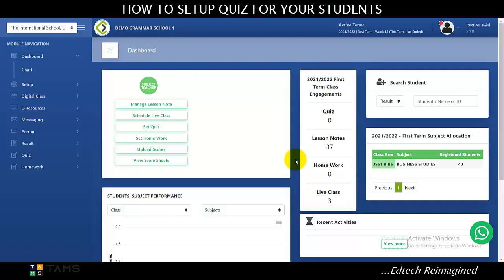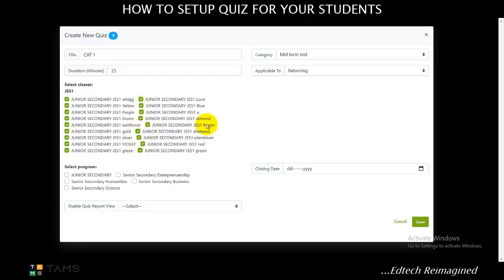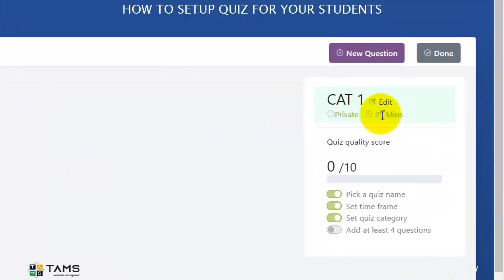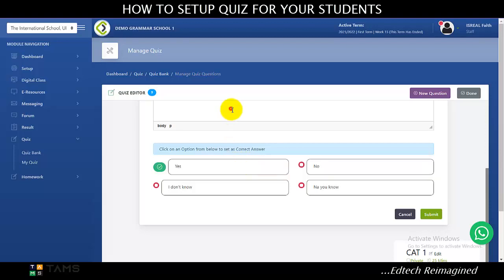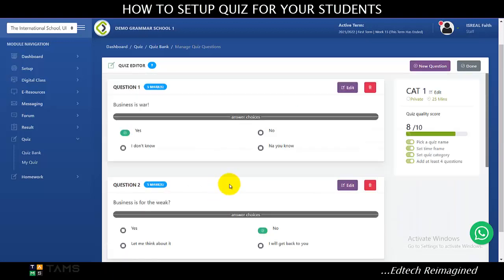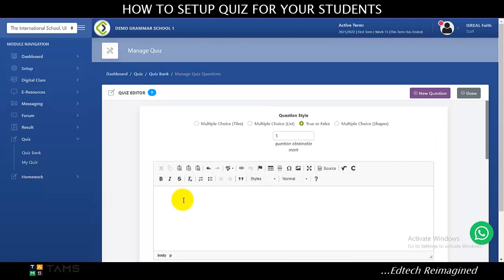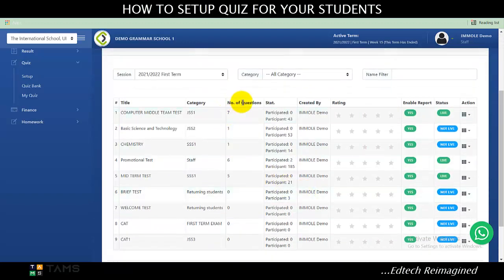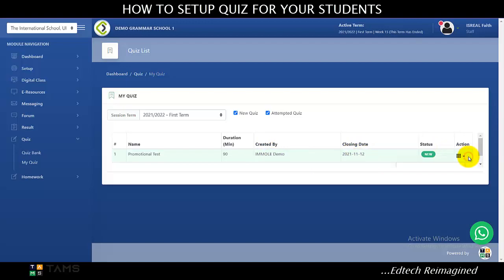HOW TO SETUP QUIZ FOR YOUR STUDENTS